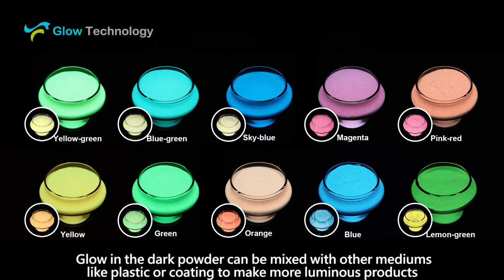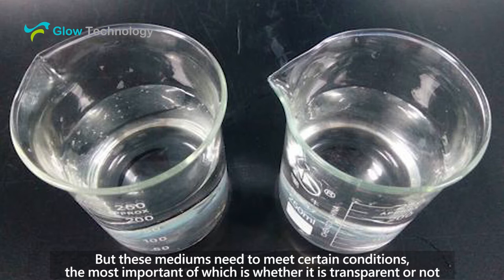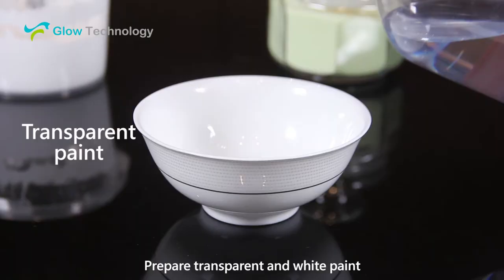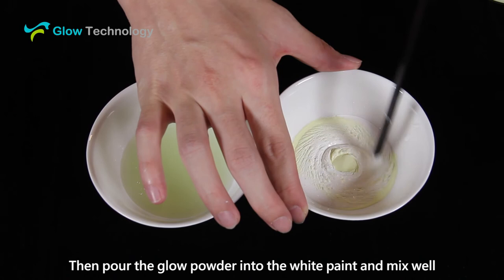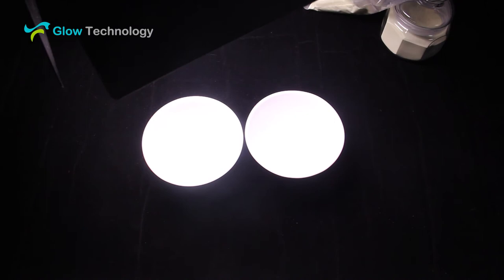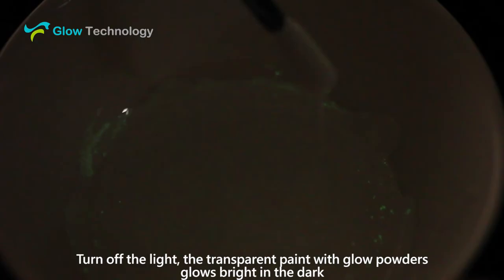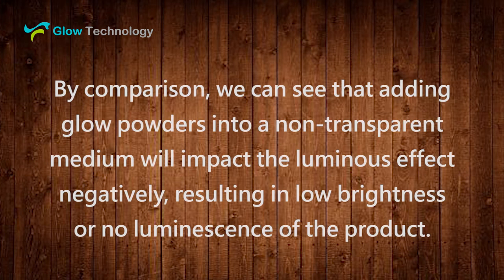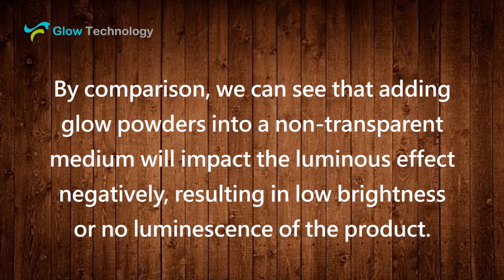Glow powder is used in a transparent medium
Glow powder is mixed with other mediums to make more luminous products. But these mediums need to meet some conditions, the most important of which is whether the medium is transparent or not. We take paint as an example of comparative testing.

By comparison, we can conclude that add glow powders into a non-transparent medium will block the luminous effect of glow powders, resulting in low brightness or no luminescence of the product. Therefore, when using glow powders, choose a transparent for mixing.